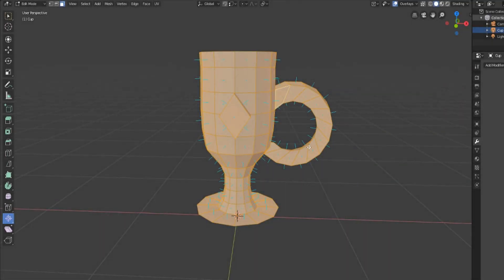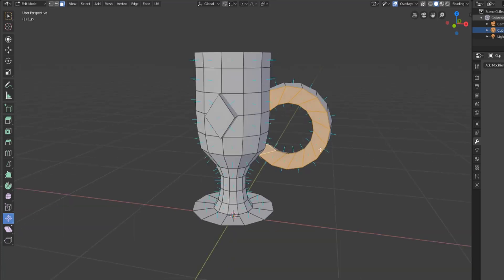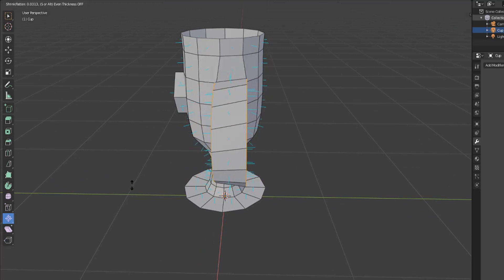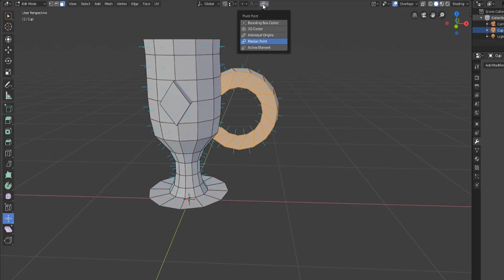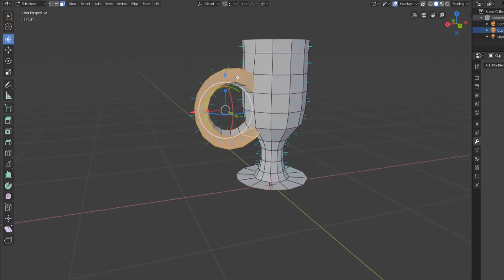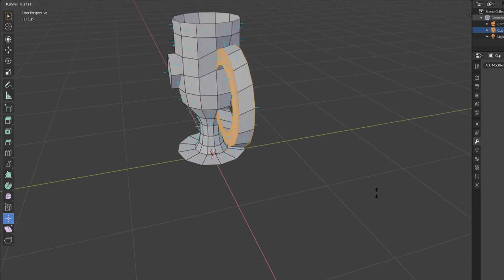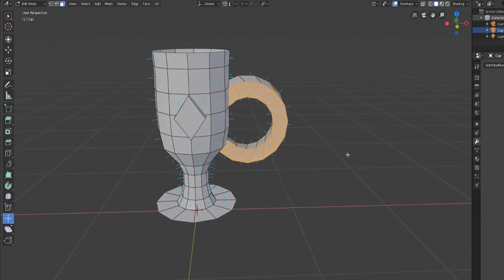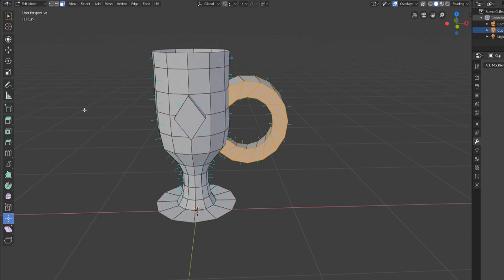Shrink/Fatten & Push/Pull [Blender 2.8]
The Shrink/Fatten and Push/Pull tools aren't the same tool, and they function pretty differently from each other. If you didn't know that, you might want to watch this video. It will show you how to use these tools and how they differ.